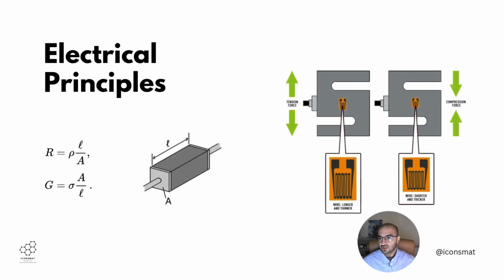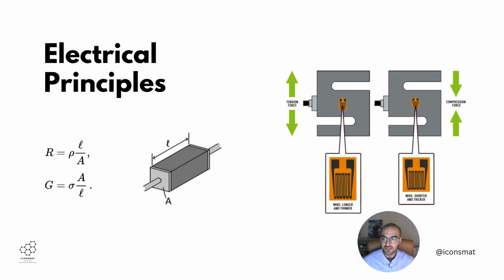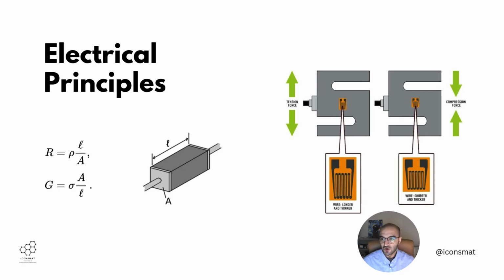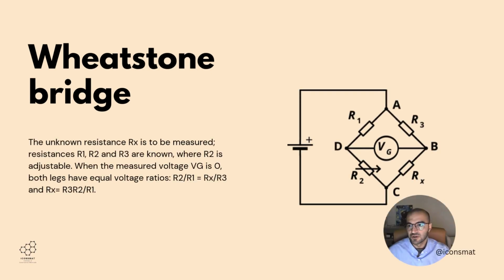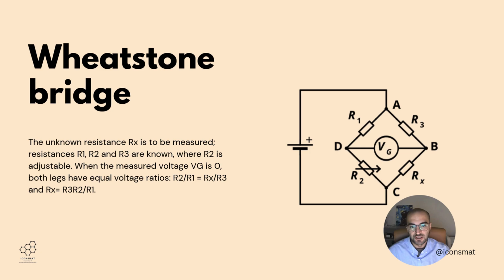Wireless strain gauge | Wheatstone bridge | Load cell design | Institute of Construction Materials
Wireless strain gauges are widely used in construction, aerospace, automotive, and industrial automation to improve safety, efficiency, and remote monitoring capabilities. Their development focuses on enhancing accuracy, durability, and connectivity to meet the demands of modern engineering applications.

The design and development of a wireless strain gauge involve integrating strain measurement technology with wireless data transmission for real-time monitoring of structural integrity and mechanical performance. Traditional strain gauges rely on wired connections, which can be cumbersome in dynamic or hard-to-reach environments.